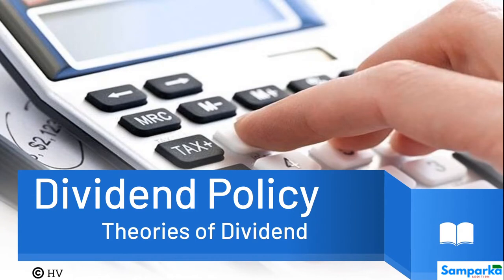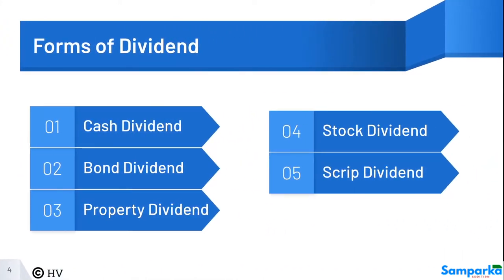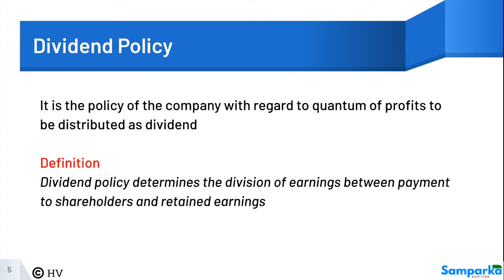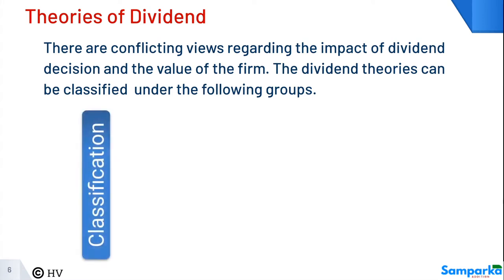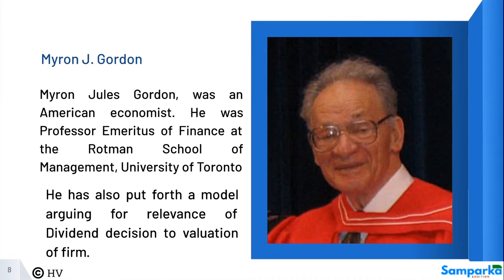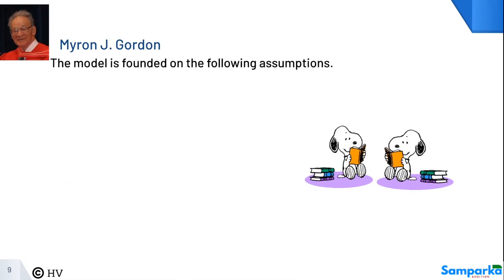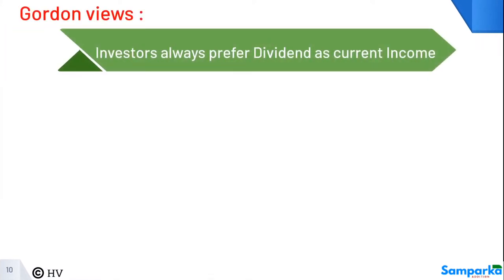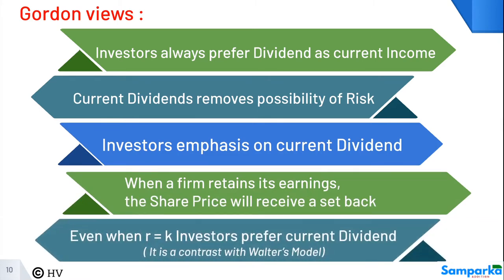Dividend Theories | Gordon's Model | Relevance Concept | Dividend Policy | Financial Management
Dividend Theories - Relevance Concept - Gordon's Model.Solved Problems.
Myron J. Gordon has also put forth a model arguing for the relevance of the Dividend decision to the valuation of the firm.
The model is founded on the following assumptions.

The firm is an equity firm.
No external financing is used and investment programs are financed exclusively by retained earnings.
Corporate taxes do not exist.
The firm's life and earnings are perpetual.
The cost of capital is greater than the growth rate.

Gordon views:
- Investors always prefer Dividend as current Income
- Current Dividends removes the possibility of Risk
- Investors emphasis on current Dividend
- When a firm retains its earnings, the Share Price will receive a setback
- Even when r = k Investors prefer the current Dividend ( It is a contrast with Walter’s Model)
Gordon's Formula
Market Value per share(P) = D/ k - g
Implications
- The optimal payout ratio for a growth firm is Nil
- The payout ratio for a normal firm is irrelevant
- The optimal payout ratio for a declining firm is 100%
Criticisms
- Assumption of 100% equity funding defeats the objective of maximization of wealth, by leveraging against a lower cost of debt capital
- Constant rate of return and current opportunity costs are not in tune with realities.